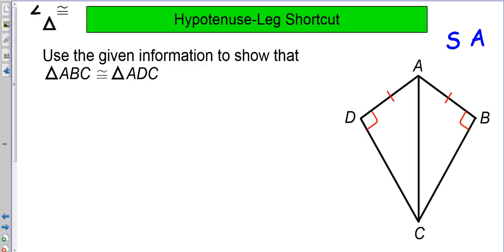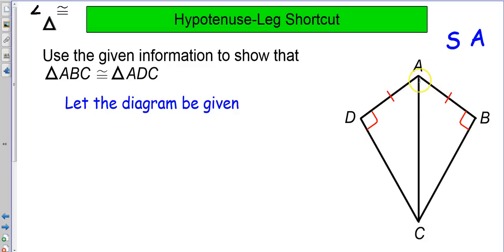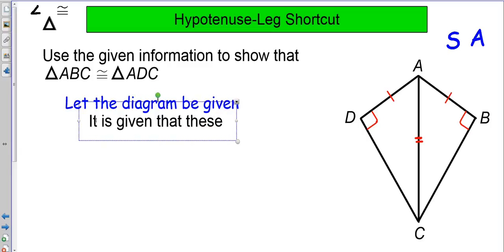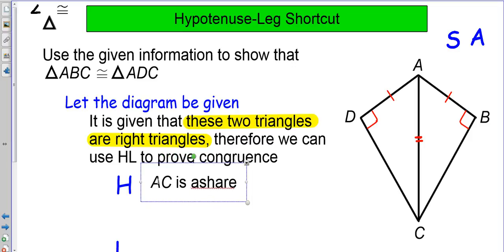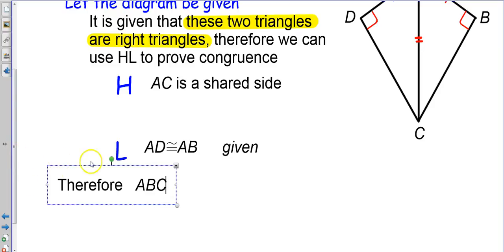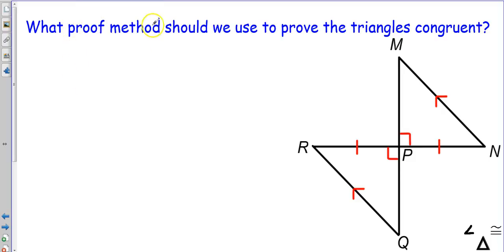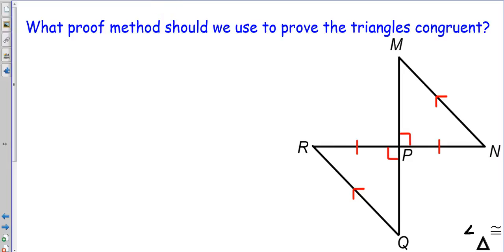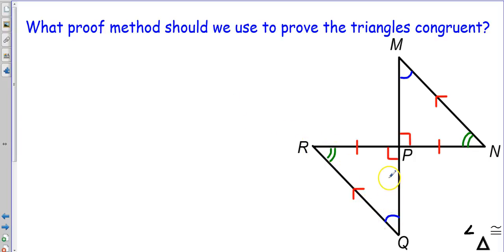HonGeom - HL Proof Shortcut - Examples